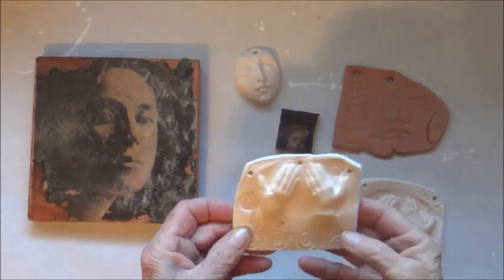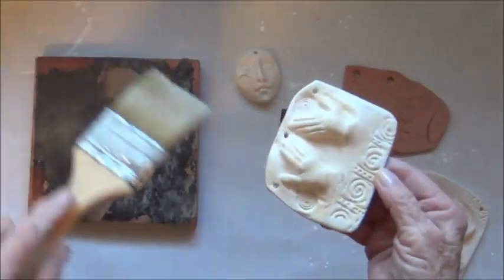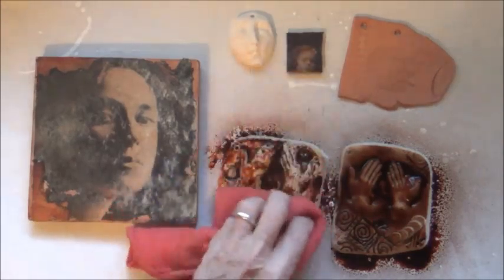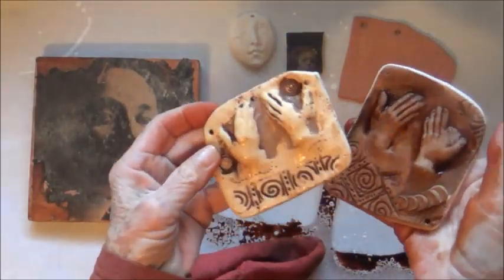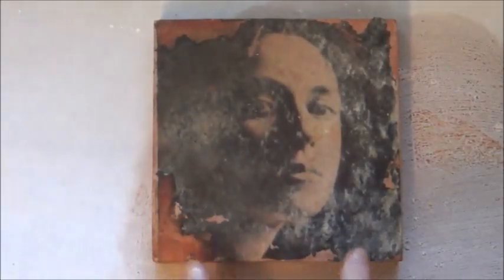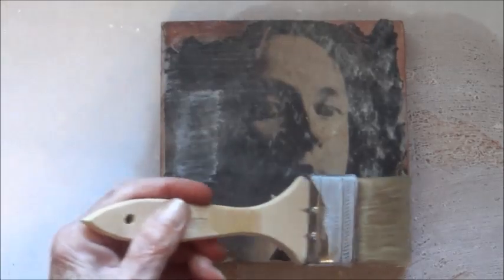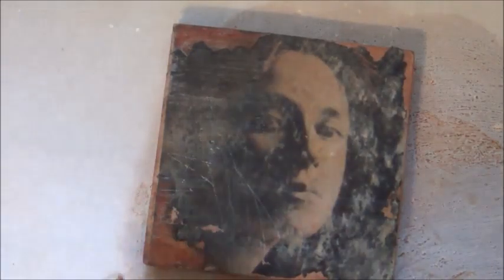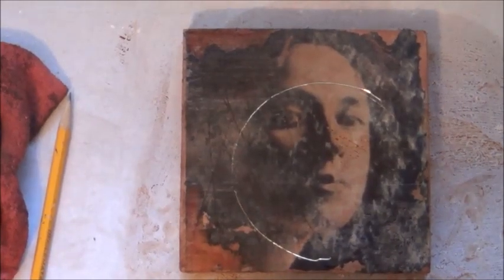Beeswax and Earthenware: Experimental Play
Sometimes the best studio time is when you're not working toward a finished piece, but just experimenting to learn and see what works and what doesn't for possible new work.